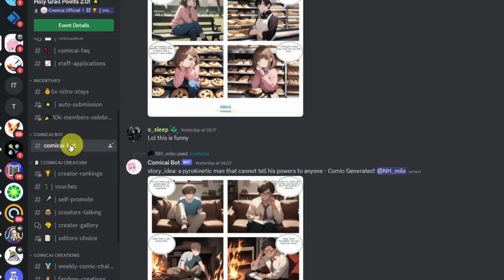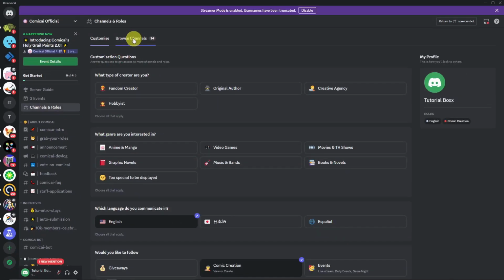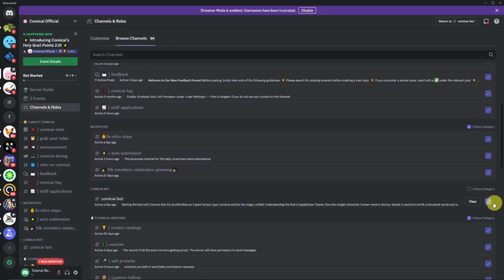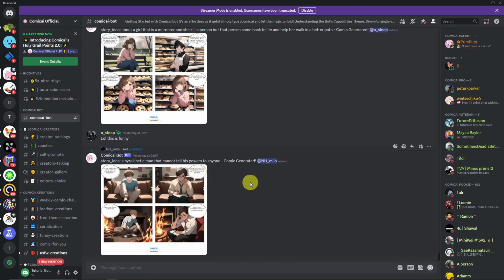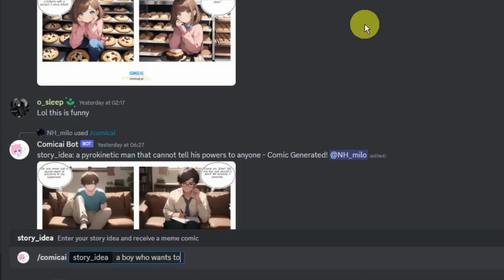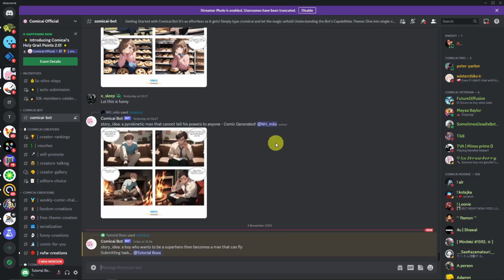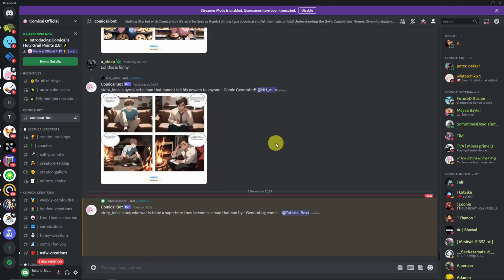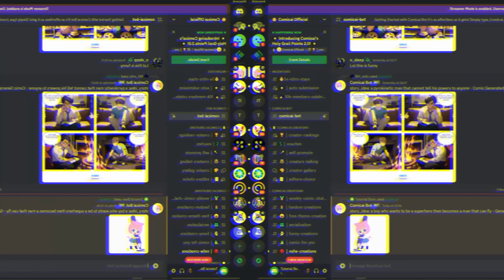How To Create Your Own Comic Books With AI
Welcome to our video tutorial on "How To Create a Comic Book With AI." If you've ever dreamed of making your own comics or comic strips, this is the guide you've been waiting for.

-CREATING A COMIC BOOK WITH AI
-AI-POWERED COMIC BOOKS
-MAKE YOUR OWN COMIC STRIP WITH AI
-UNLEASH YOUR CREATIVITY: COMICS MADE EASY

In this video, we'll show you how to harness the power of AI to bring your comic book ideas to life. Whether you're a professional artist or just starting out, our step-by-step guide will help you create compelling and visually stunning comic books.

Learn how to use AI tools effectively to generate characters, scenes, and dialogues, making the comic creation process faster and more efficient. We'll cover everything from storyboarding to finalizing your comic, so you can produce professional-grade work.

Unlock your creative potential and start making your own comic books today. We're here to help you turn your comic book dreams into reality.